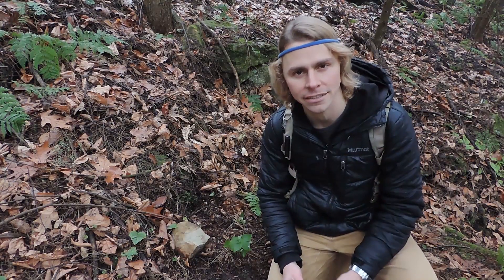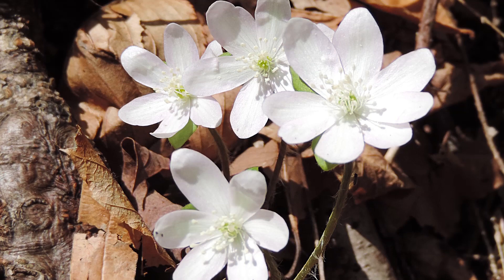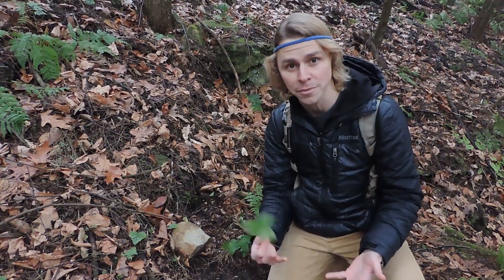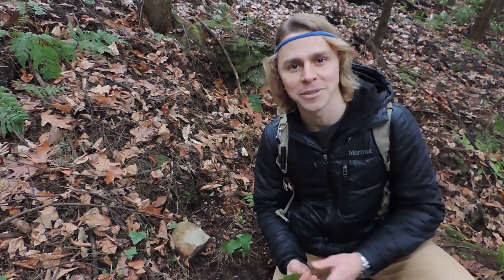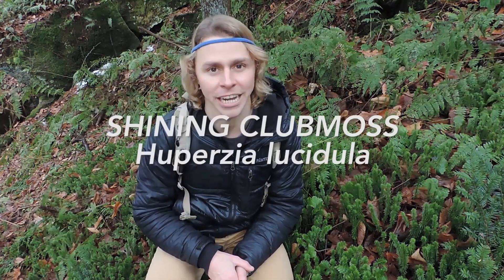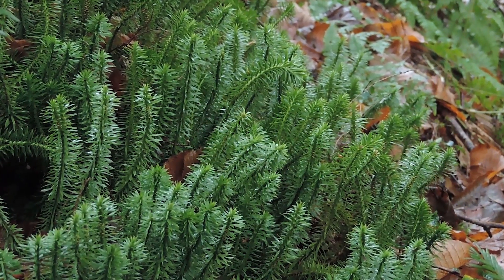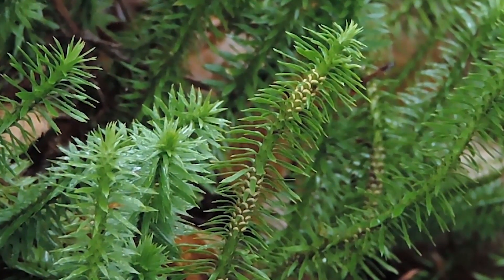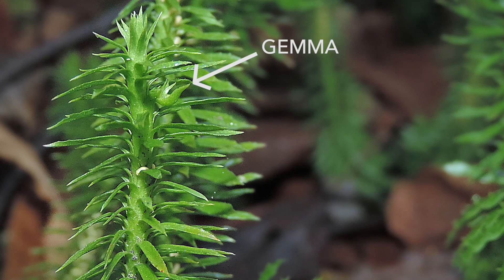Interesting Plants Of McConnells Mill — Hepatica & Club Moss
January is a great time to explore the coniferous ravines of McConnells Mill State Park in search of green understory plants.  In this video, I discuss two species with interesting histories — sharp-lobed hepatica (Anemone acutiloba) and shining club moss (Huperzia lucidula).